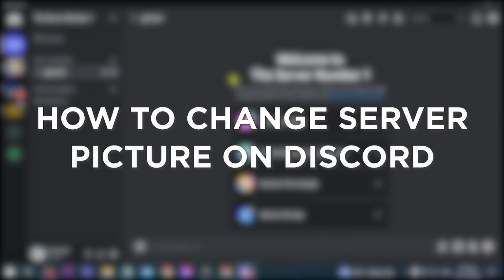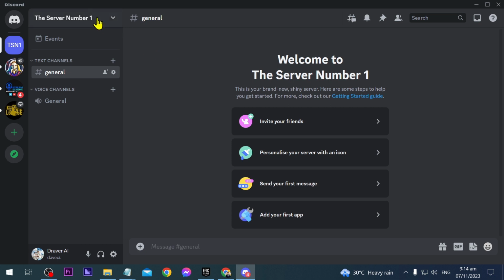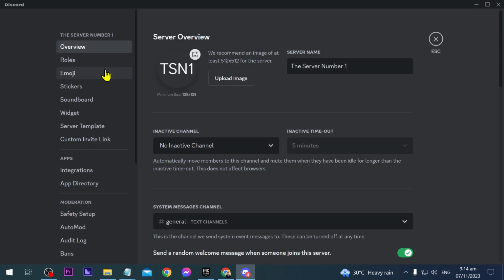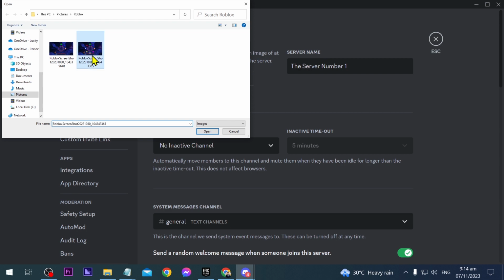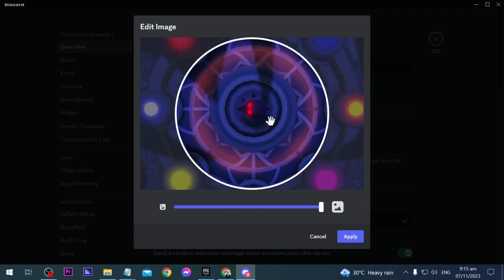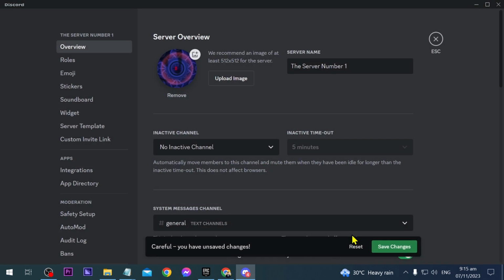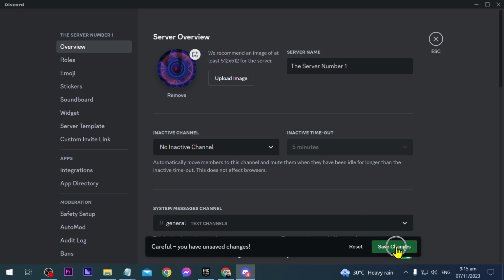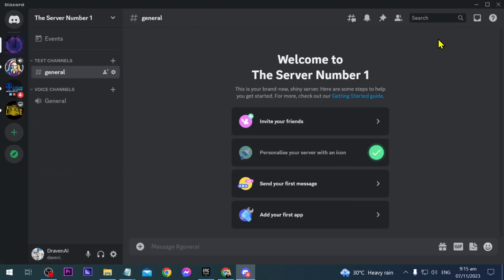Discord - How to Change Server Picture (EASY METHOD)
Here's how to change discord server image easily. With this method, you are now able to know how to change discord server picture without any hassle, whether it be on PC or mobile phone.